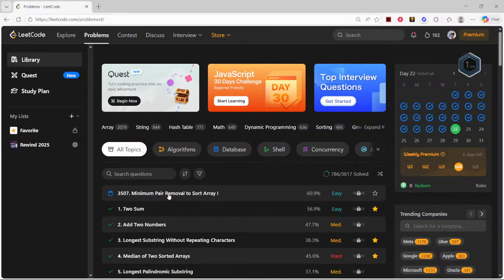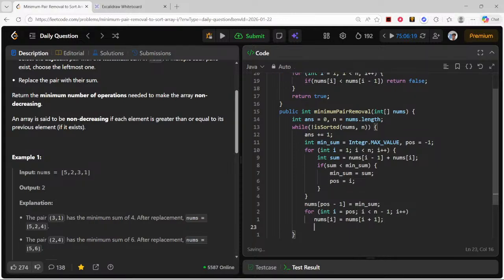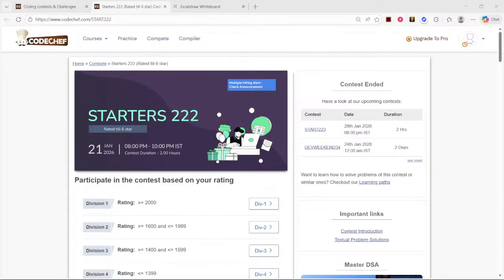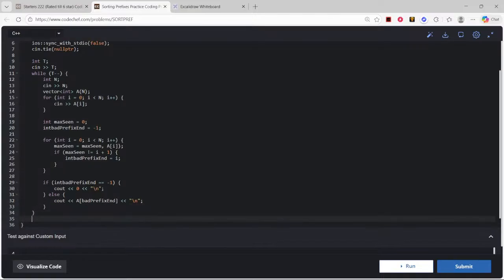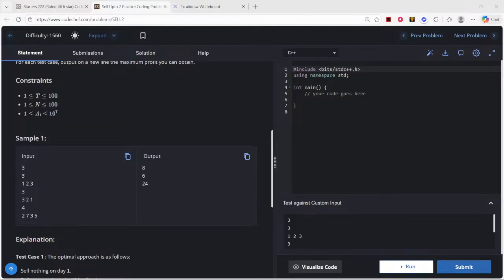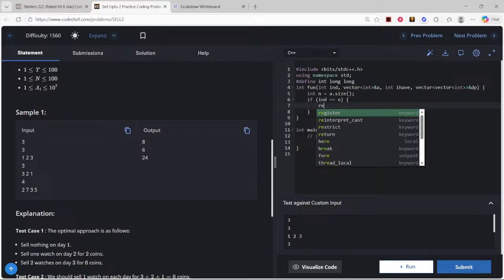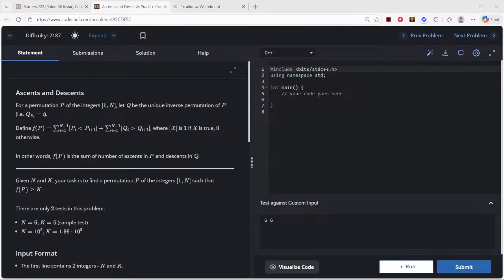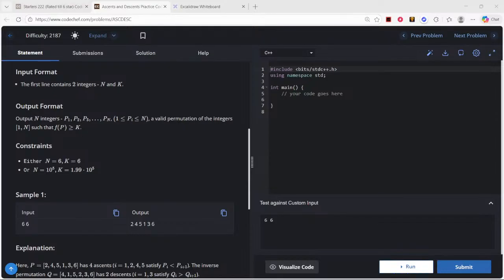Leetcode Live + Codechef contes + GFG POTD| DSA | Java